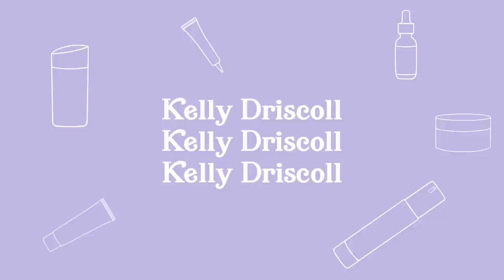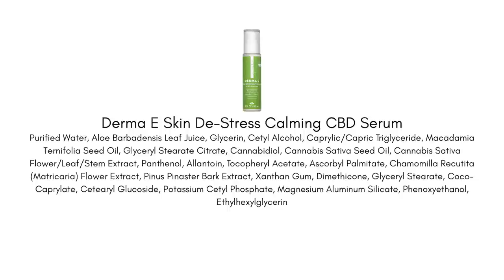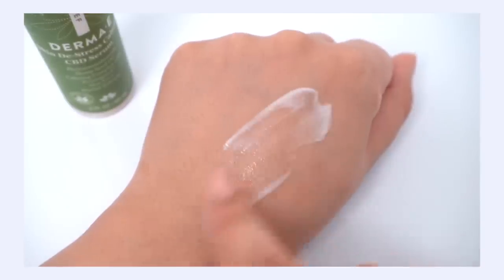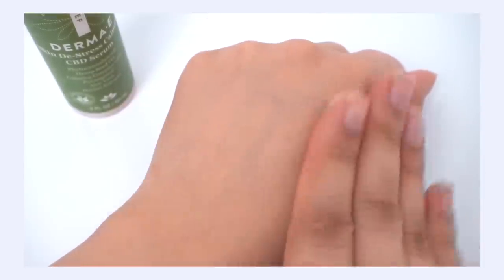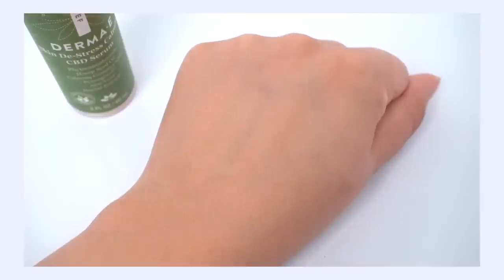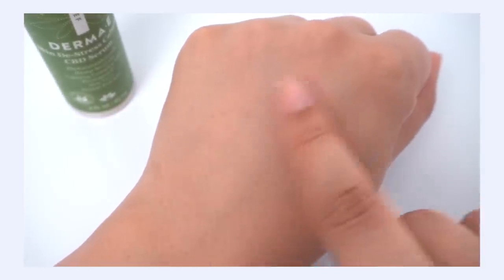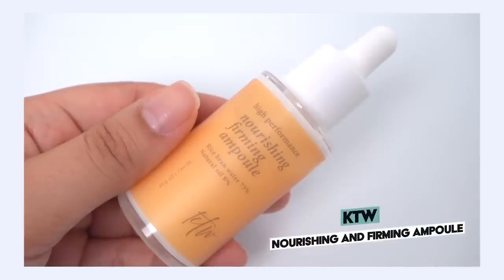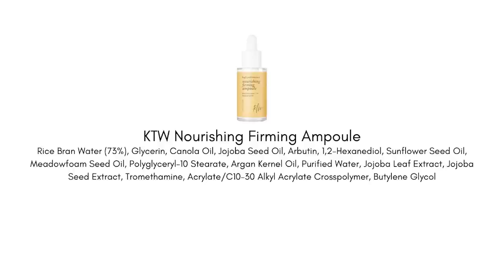Creamy Dreamy Serums for Cold Weather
🛍️ 🛍️ 🛍️ || Products Mentioned || 🛍️ 🛍️ 🛍️

|| Chapters ||

0:00 Intro
0:25 Dry Irritated Skin Serum
4:34 Lightly Nourishing Serum
7:52 Hydrating and Nourishing Serum
10:25 Barrier Strengthening Serum
13:06 Itchy Irritated Skin Serum
15:50 Rich Barrier Repair Serum

|| Social ||

|| Music ||

Public Domain Music by Chillhop:
Tomorrow - Leavv